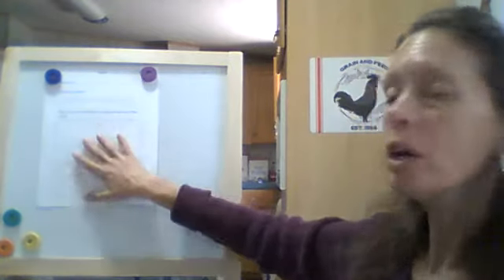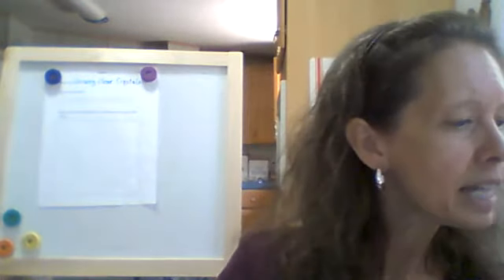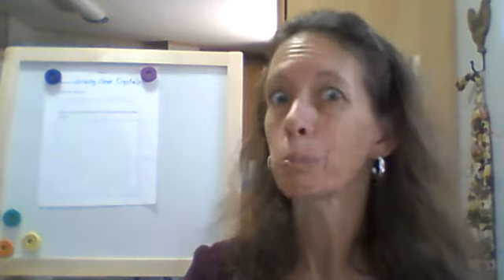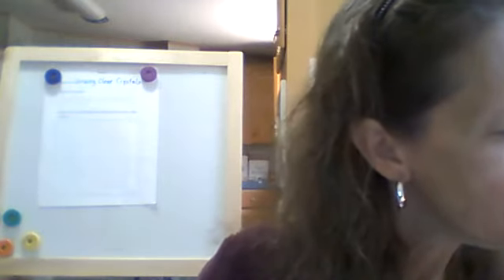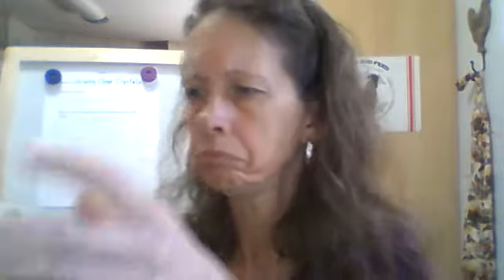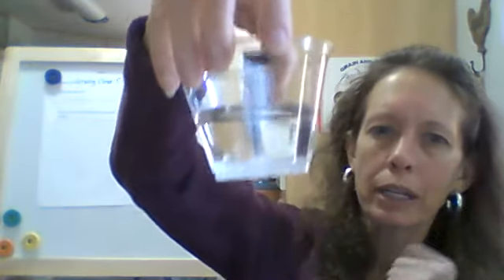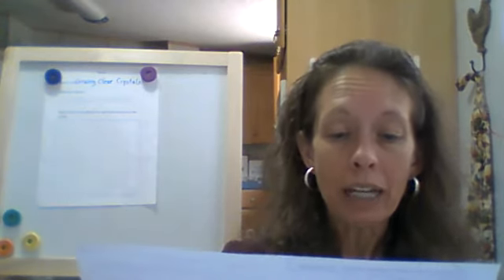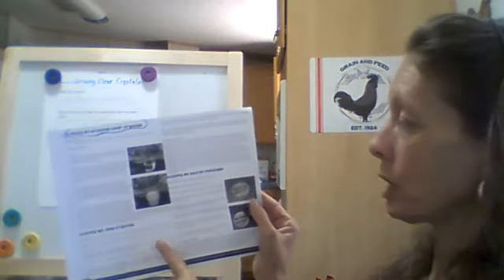All Groups Science Experiment Growing Clear Crystals